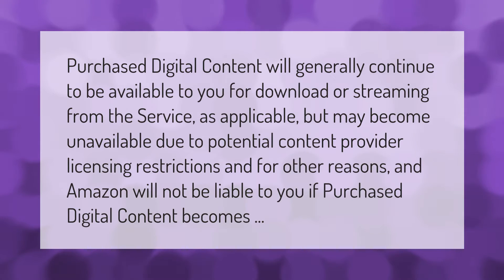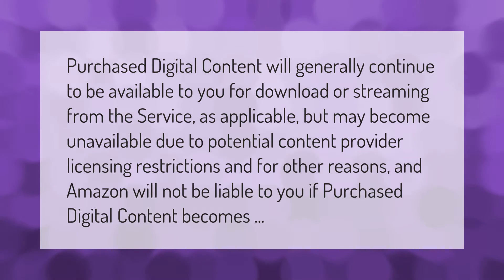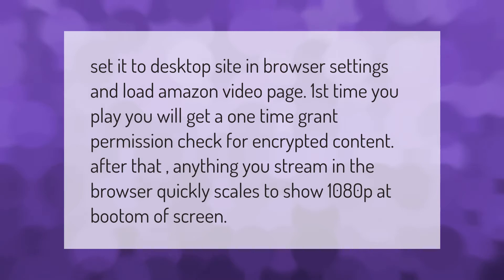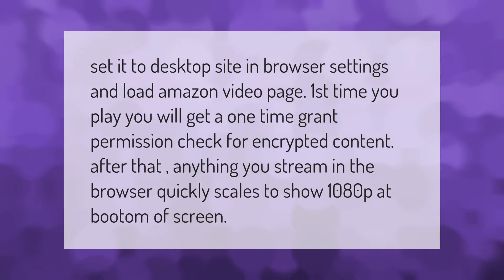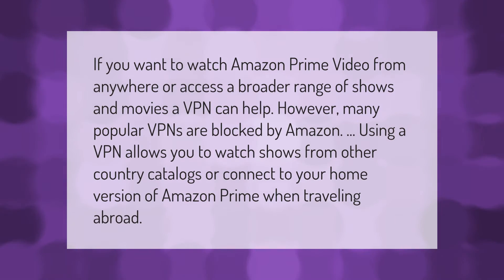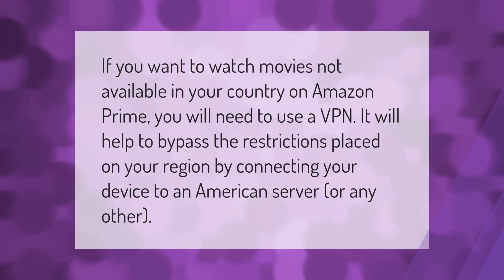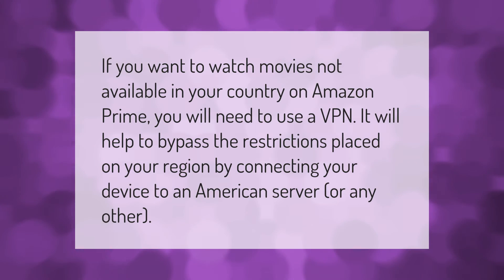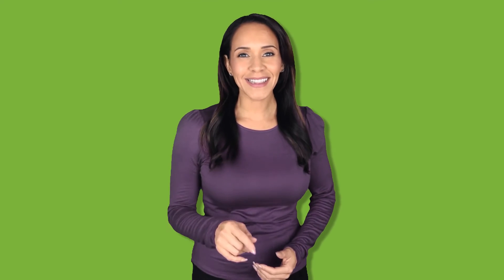Why are Amazon Prime movies unavailable?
00:00 - Why are Amazon Prime movies unavailable?
00:38 - How do I force Prime video to HD?
01:07 - Does a VPN work with Amazon Prime?
01:38 - How do I watch an unavailable prime video?

Laura S. Harris (2021, September 16.) Why are Amazon Prime movies unavailable?
    AskAbout.video/articles/Why-are-Amazon-Prime-movies-unavailable-262714